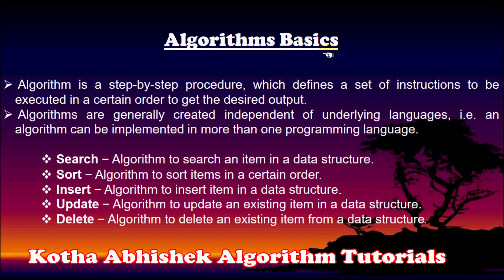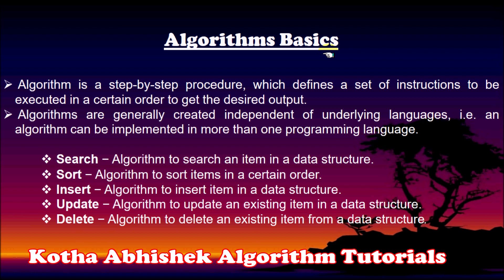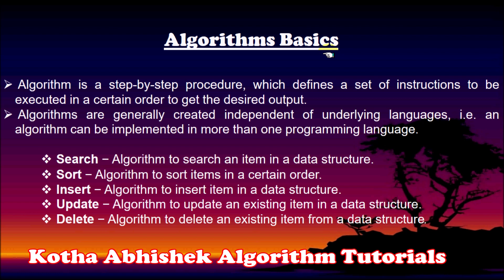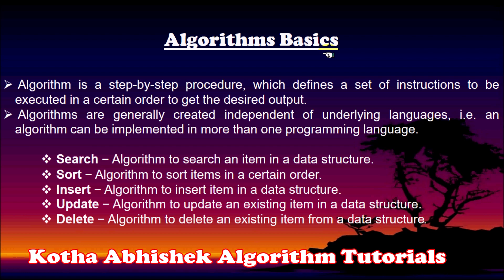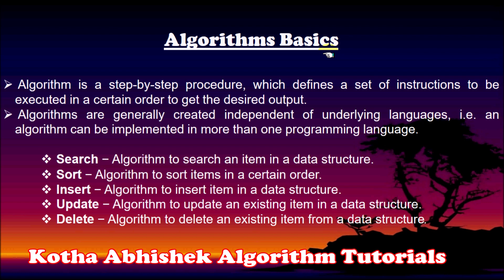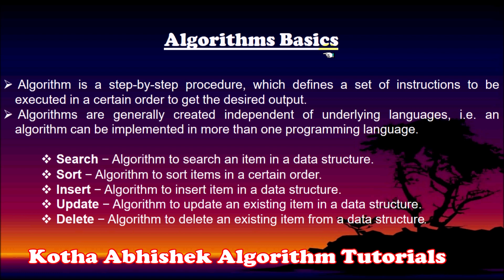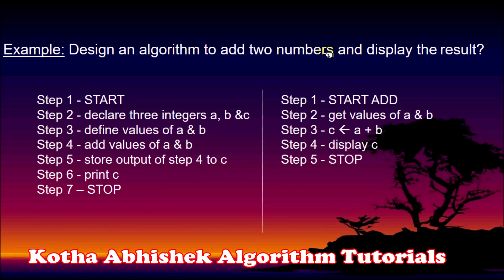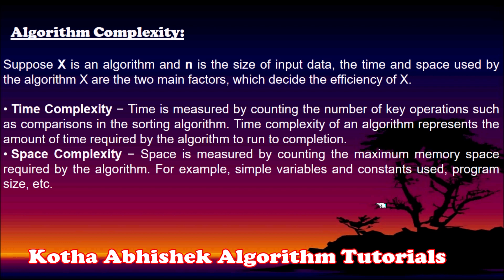Algorithm Introduction in Telugu by Kotha Abhishek